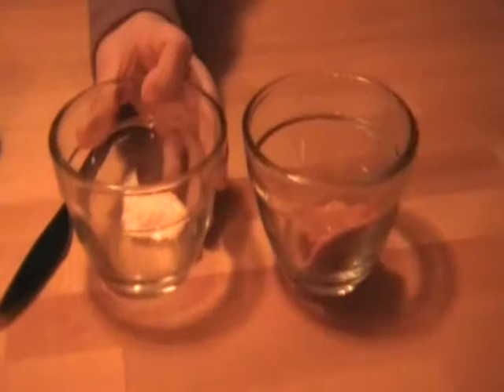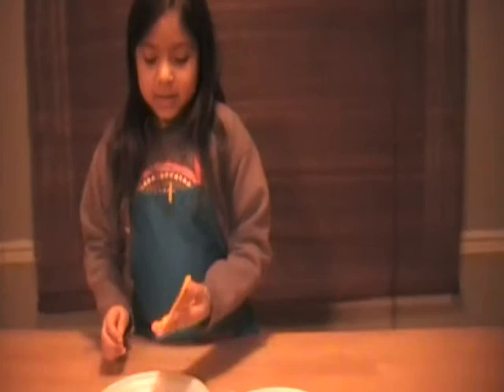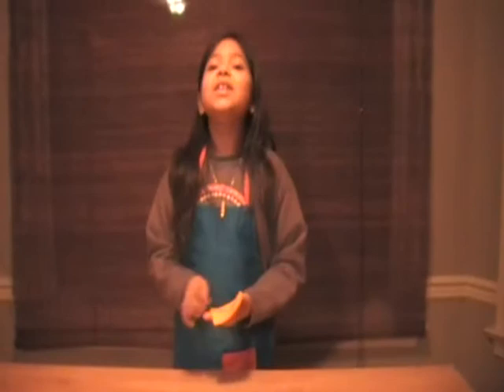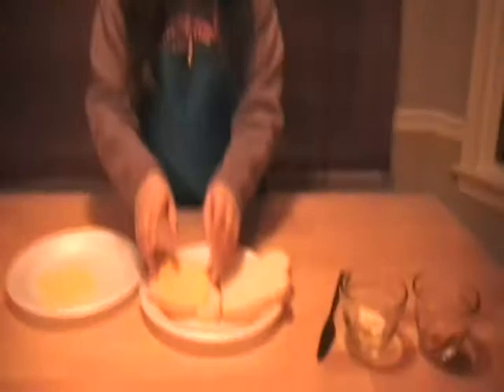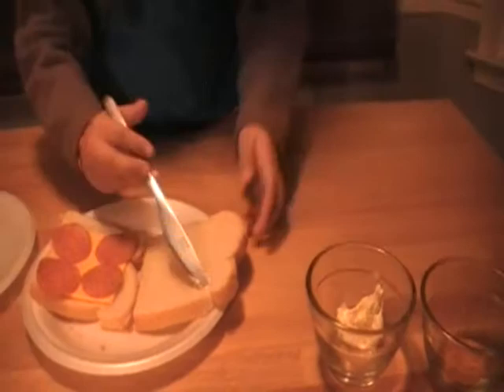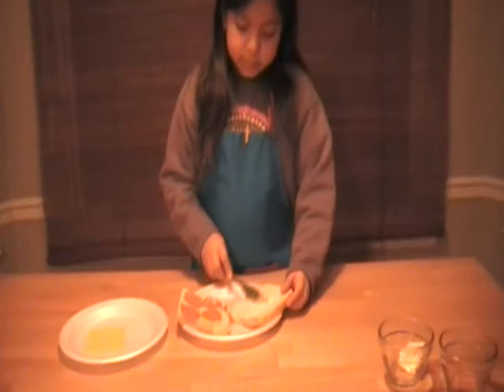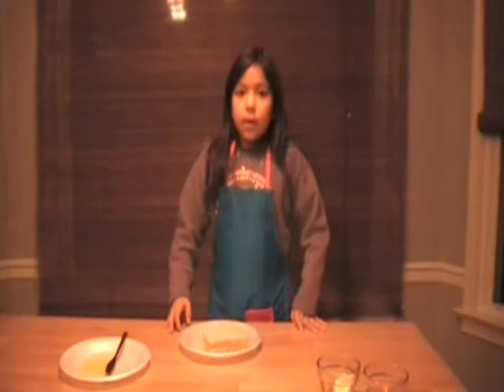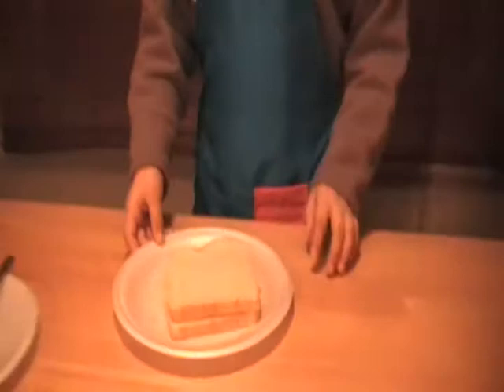Litzy Cooking Movie